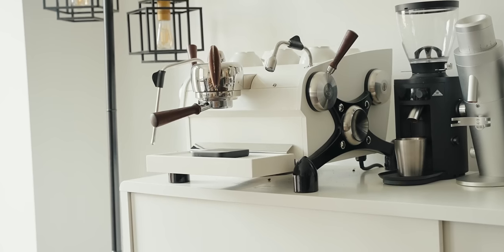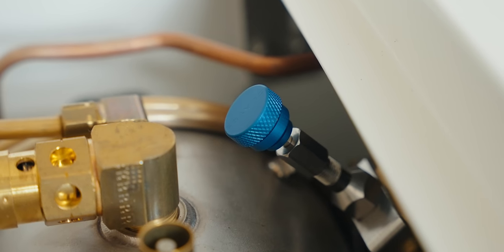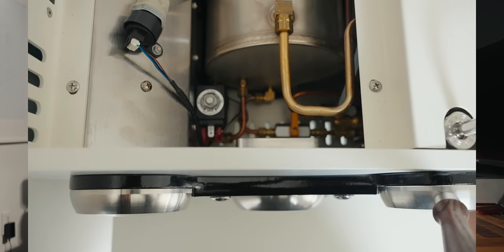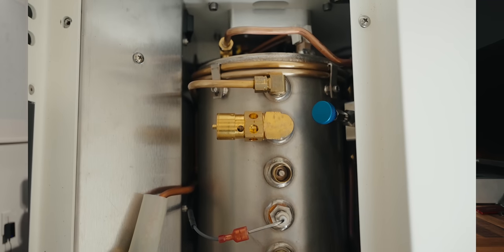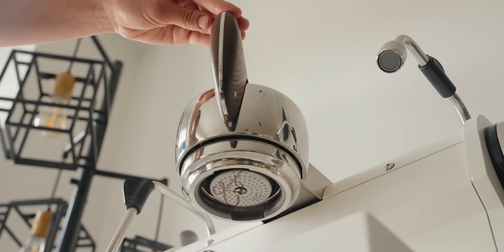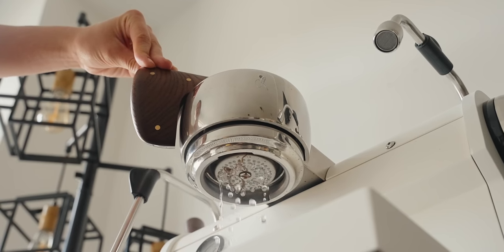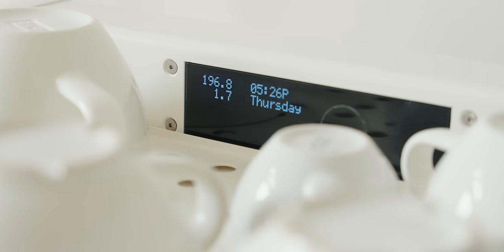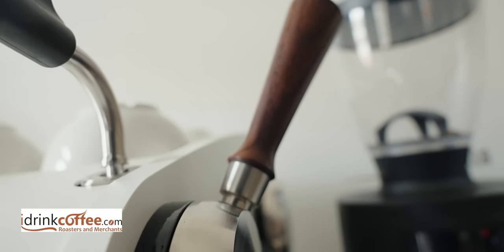SLAYER SINGLE GROUP - Saying Goodbye To the Lelit Bianca...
Slayer Espresso Machine Single Group First look and Impressions.
► Lelit Bianca

-- FEATURED LINKS --

Timecode: